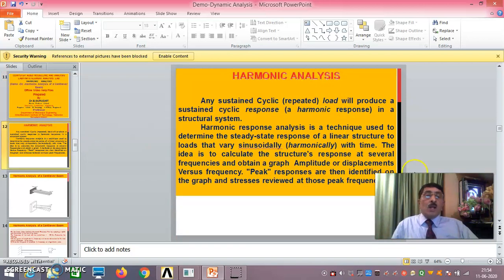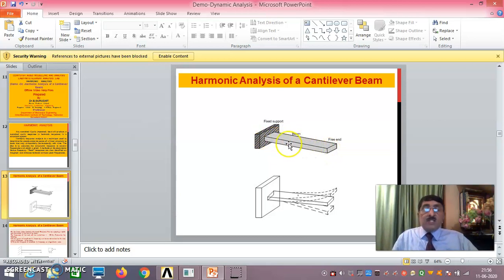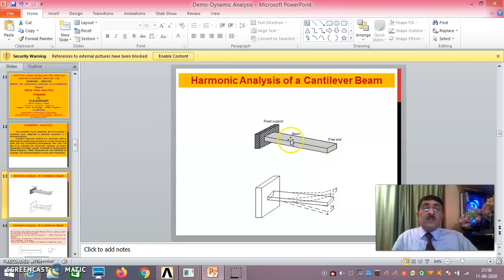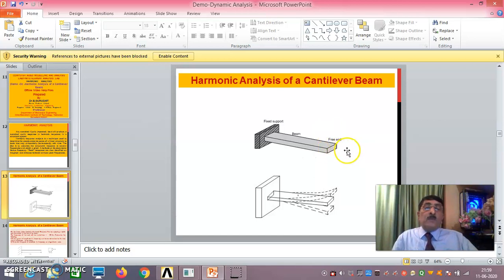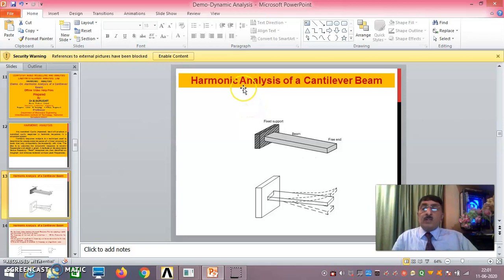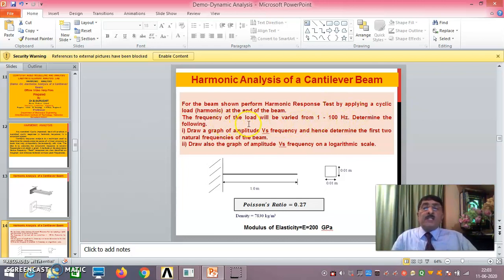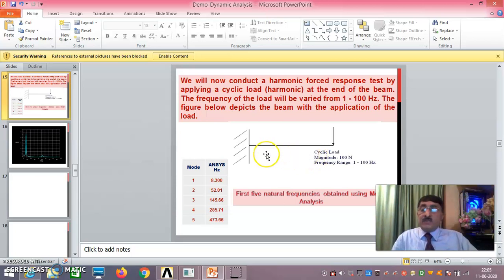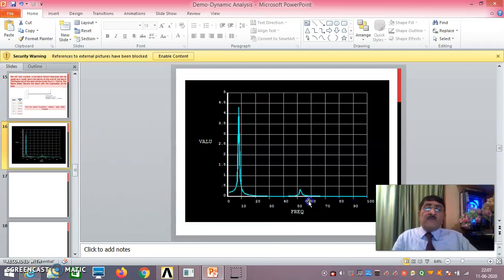Harmonic Analysis- Demo-Using Ansys Release 14- Cantilever Beam Analysis-Problem-2-Session -1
I hope the students have understood the concepts of Finite Element Methods and Harmonic analysis  in their theory courses.
Here an effort has been made to solve a typical Harmonic Analysis Problem- Cantilever beam subjected to bending vibration using Ansys release 14.
In this problem , Initially we start with structural analysis using Beam 188 elements to create the modal and to mesh. In the pre-processing phase under material properties along with Young’s modulus, density of the material must be given.
Once meshing is completed, we do not apply the boundary conditions at the pre-processing phase. Now we go to Solution, New analysis and now assign Harmonic analysis.
Now, we arrest all degrees of freedom using Define loads, apply structural and selecting the left most key point.
Right extreme point is subjected to a load of 100 N and also we select a frequency range of 1-100 Hz and number of sub steps as 100 to catch the first two natural frequencies.
The idea here is to apply forced frequency using a load of 100 N in the range of 1 to 100 Hz. It is clearly observed in the graph of Amplitude of Vibration Vs frequency two peaks appearing one at the first natural frequency(8.12 Hz) and the  other at second natural frequency (52.01 Hz) proving clearly our Modal analysis solutions of natural frequency determination.
 Students/Viewers will clearly know all the concepts related to Preprocessing phase, Solution Phase and Post Processing phase and how to draw the graph of Amplitude Vs Frequency using Time history Post processing and to comment on the two peaks obtained.
They will clearly understand the concepts of manual meshing by choosing elemental edge length as per our convenience and understanding.